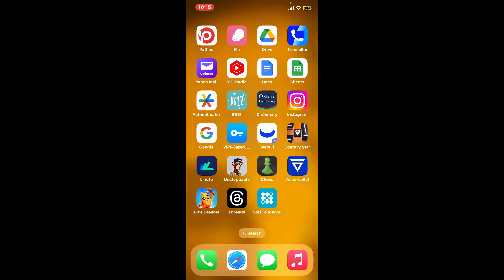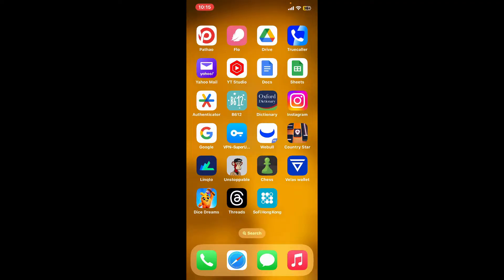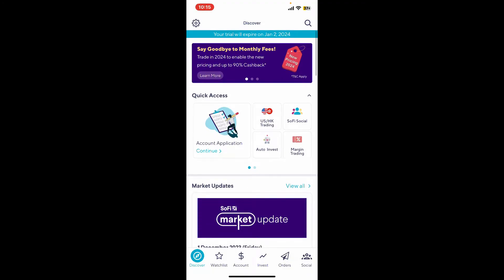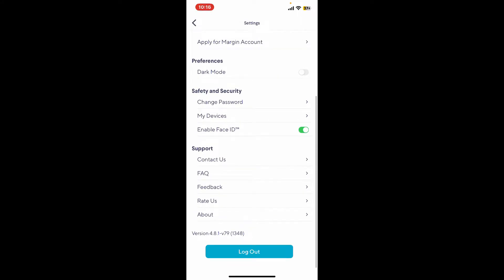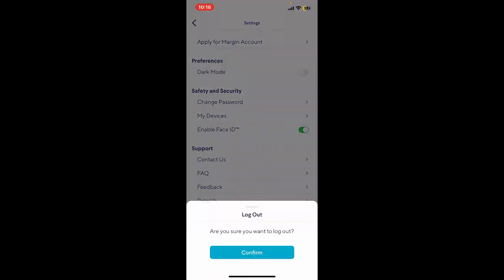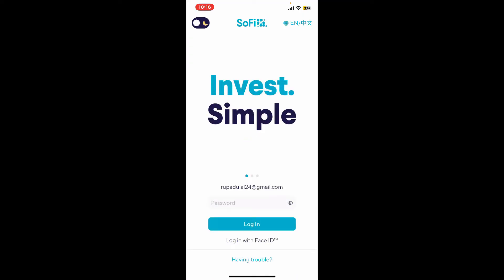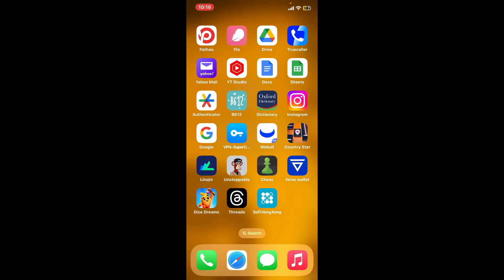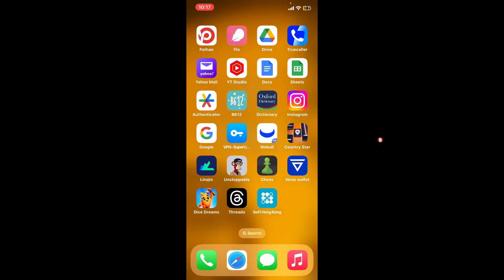How to Log Out SoFi App Account 2023? Sign Out SoFi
Learn the ins and outs of logging out from your SoFi app with this comprehensive guide. Whether you're on the go or just finishing up your financial activities, we've got the steps you need to securely log out and protect your account. Watch now and ensure a safe logout every time!